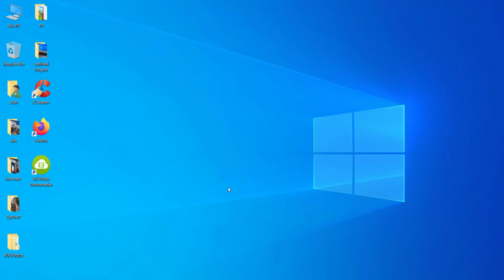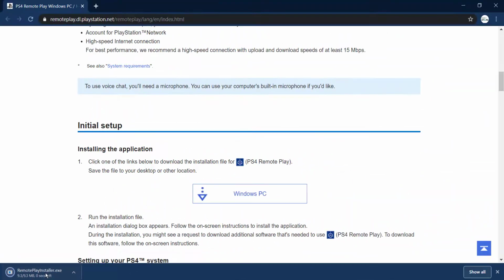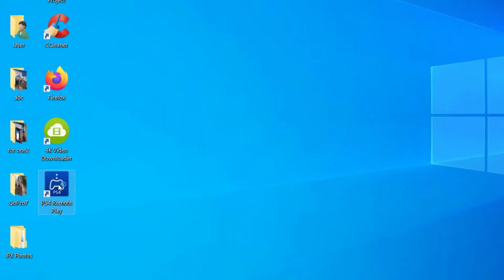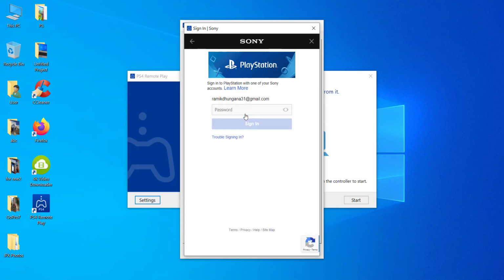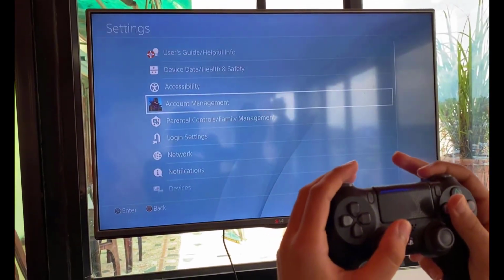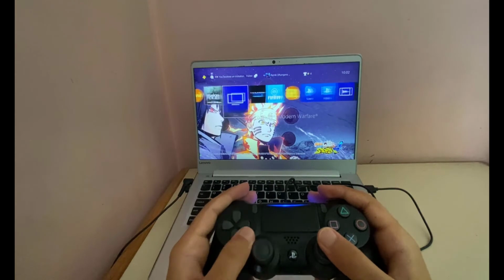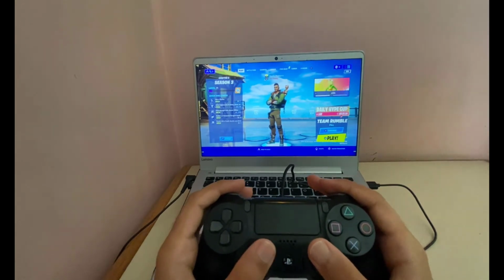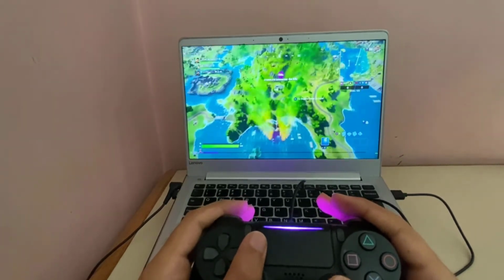How to play PS4 games on PC/ Desktop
How to play PS4 games on your PC or Desktop in 2020?

Did you know that you can play your PlayStation 4 games on your desktop or PC? This video tutorial guides you through the exact steps needed to play your ps4 games on PC. You can play the games on your PC and MAC too.

The best part of this is you do not need a high edge specs gaming PC to be able to play these games. You can play the ps4 games in normal laptop and pc.